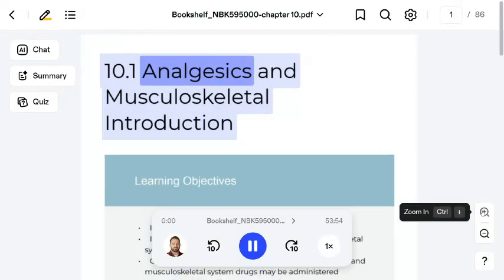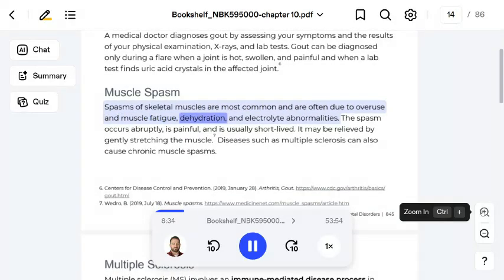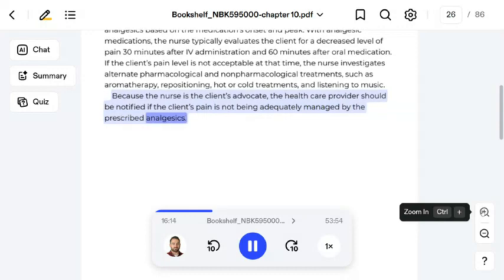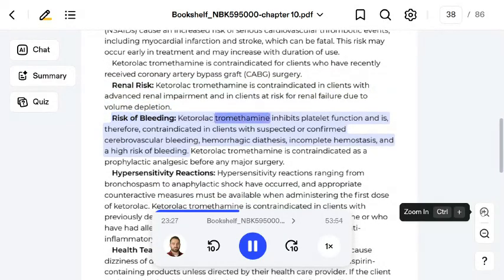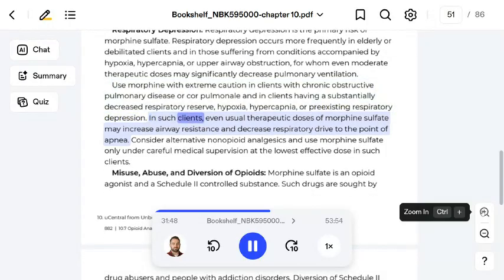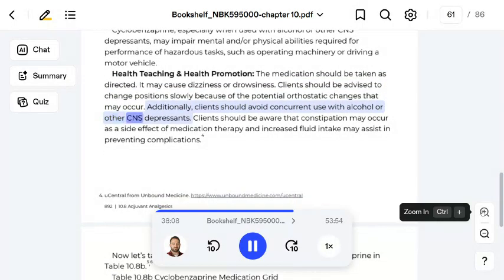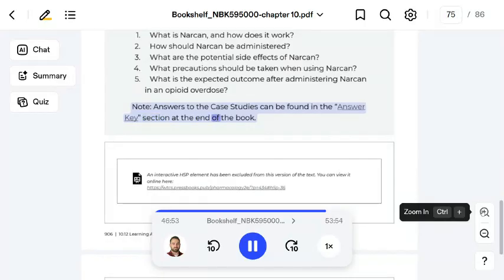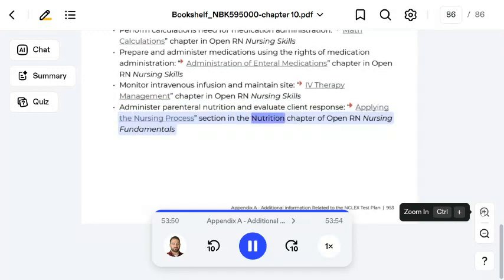PHARMA-PAIN-CHAPTER10- September 7, 2025 12:34 PM